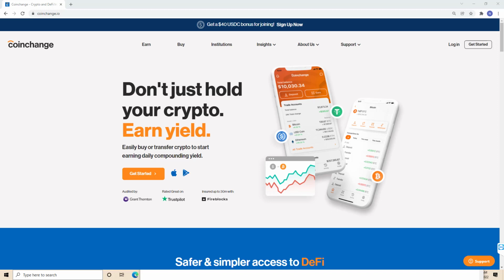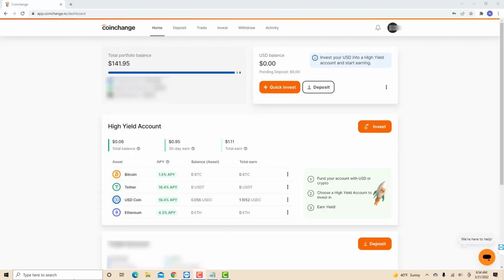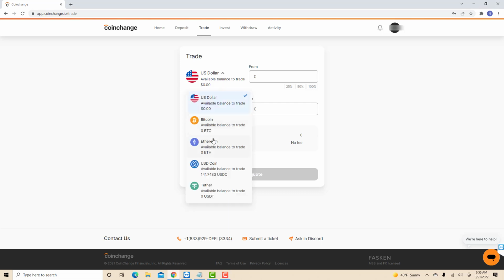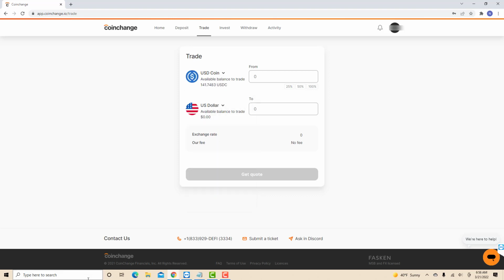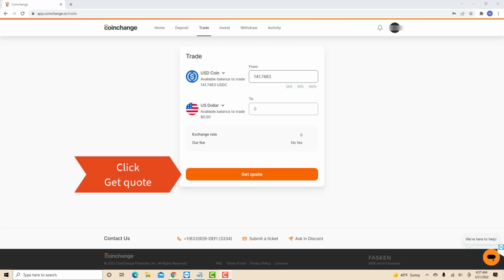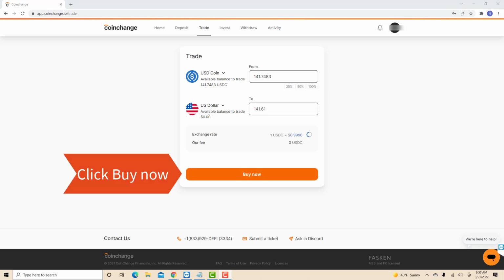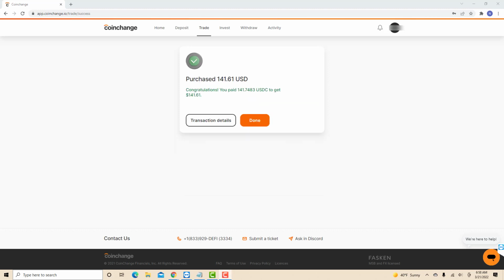How to Convert USDC to USD ( US Dollar) in Coinchange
Learn how to convert USDC to USD in Coinchange.